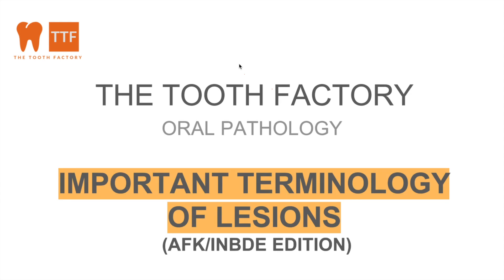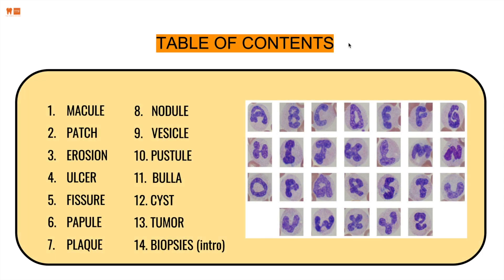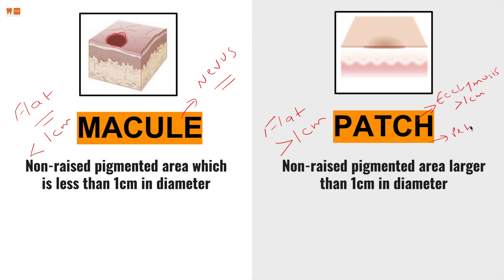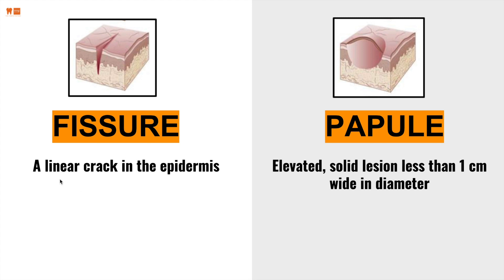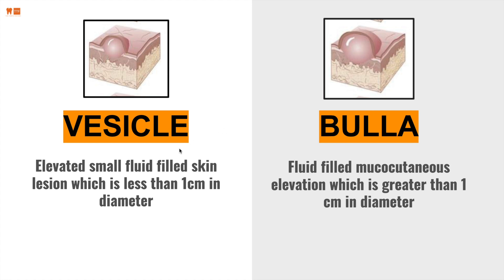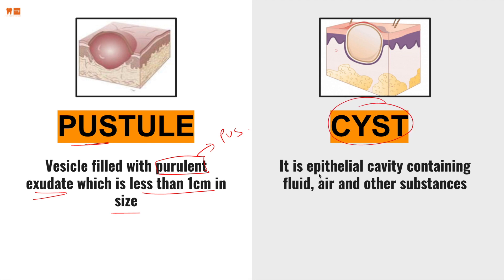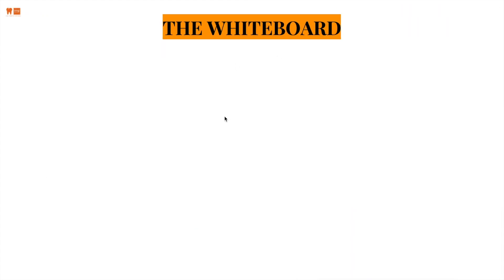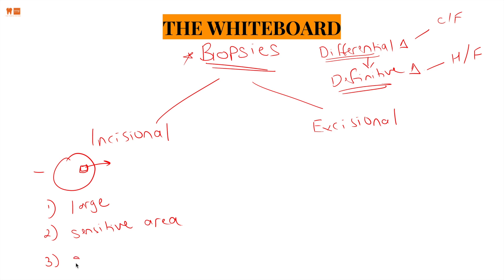Oral Pathology: Lesion Terminologies | Full Lecture 2023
Hey Tooth Doctors and Doctresses!
Here is the next Oral Pathology Lecture! Small, Concise yet Comprehensive!
Learn the most IMPORTANT terminologies of lesions that will lay the foundation of our concepts in Oral Pathology!